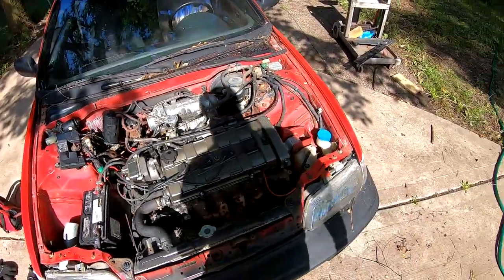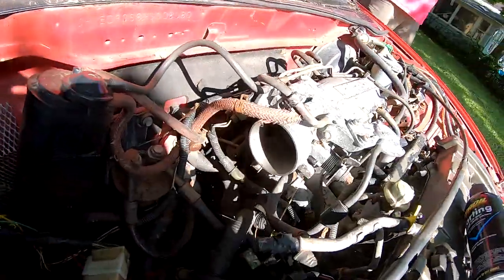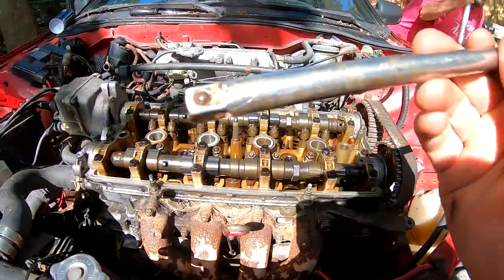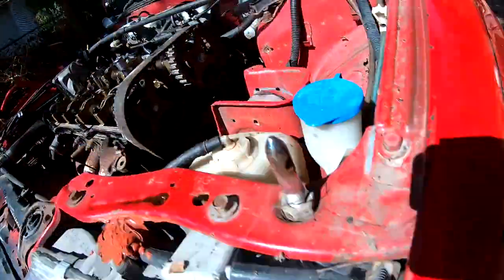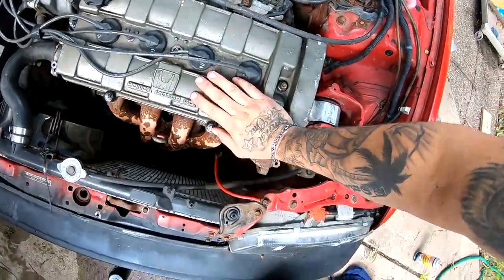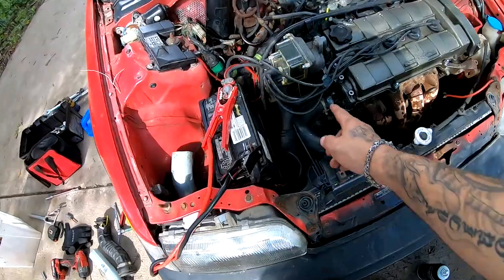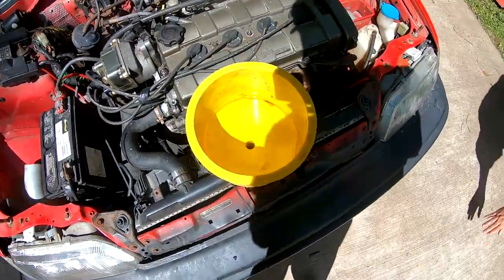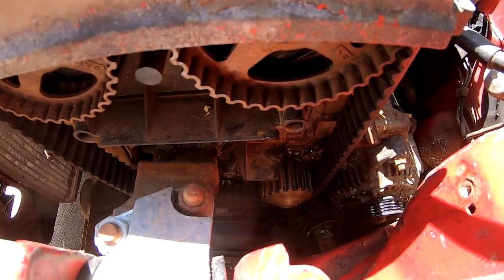Abandoned CRX STARTS!! B18 wakes up PART 2 Share this video my buddys dream car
after 2 years this honda crx wakes up needs a few thing done to it but more videos of this crx are coming soon.         NEW SUBSCRIBERS at 3800 subscribers we are having our next raffle.

75mm Ycp pistons
Ebay Struts
Ebay wastegate
60% completely gutted interior
Sunroof delete